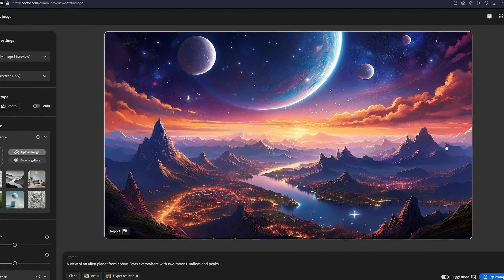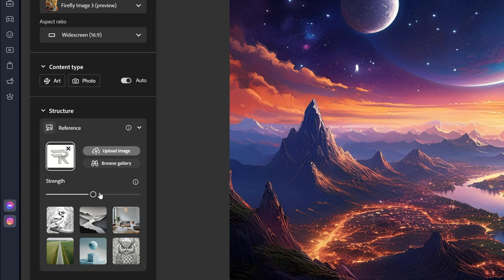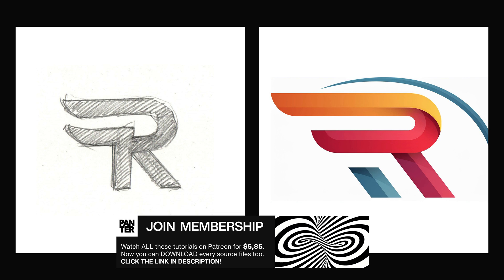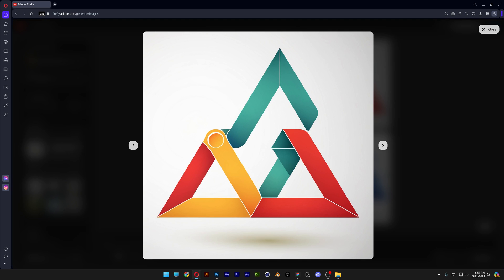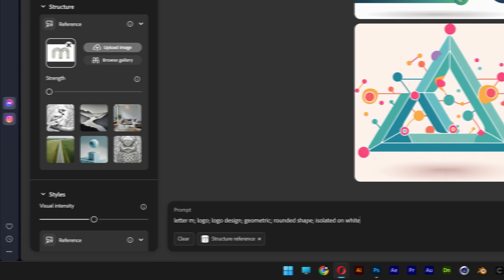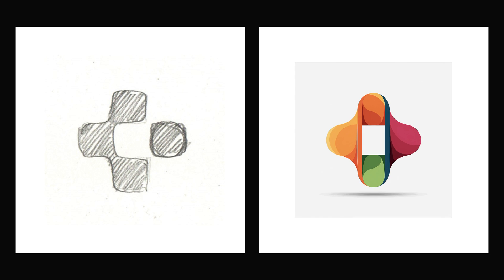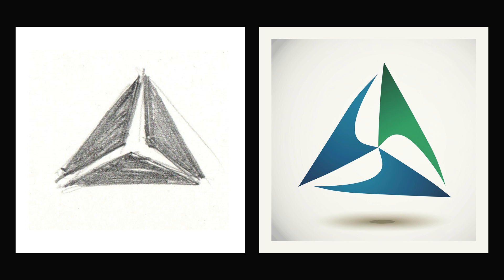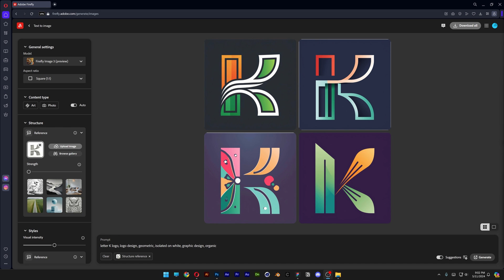How to Make AI Generated Logos Using Sketches As Reference in Adobe Firefly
Prompts:
01. letter R letter, logo, logo design, geometric, epic, isolated on white, graphic design
02. triangle logo; triangle; rounded; connected; geometric; logo design; isolated on white background
03. morphing logo; square; geometric; logo design; vector illustration; simple; minimal; isolated on white background
04. letter m; logo; logo design; geometric; rounded shape; isolated on white
05. letter K logo, logo design, geometric, isolated on white, graphic design, organic
06. triangle logo; triangles; spinning; twisted; twisting; vortex; geometric; logo design; isolated on white background